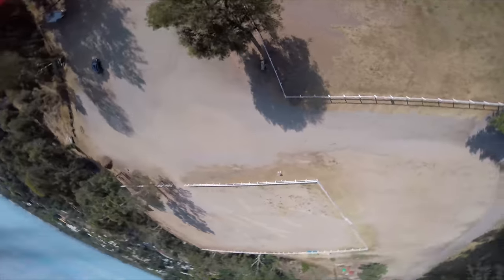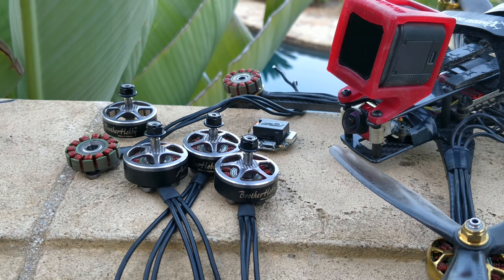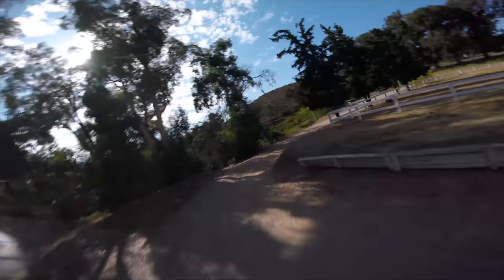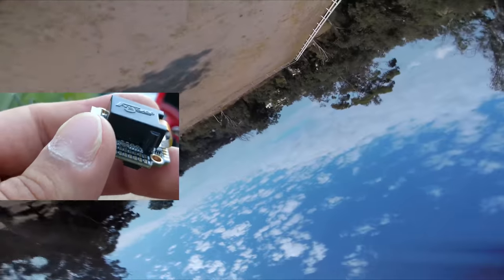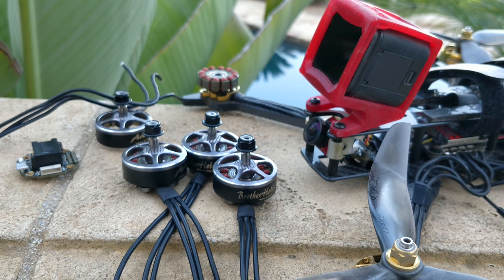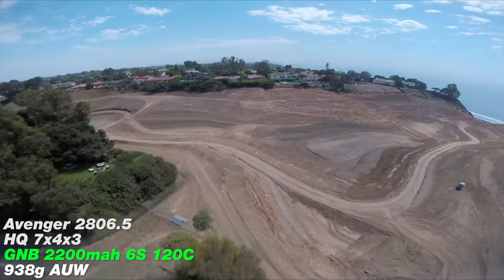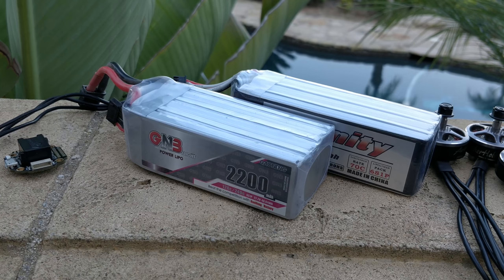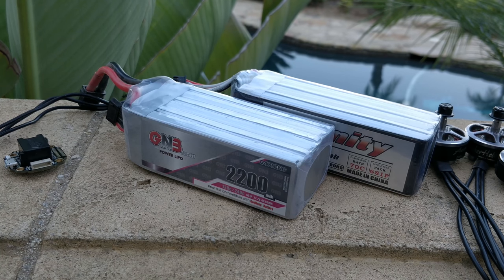7" progress?, Flywoo 2806.5, batteries, more...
Table of Contents:
03:08 - Flywoo 2806.5 overview
04:50 - Goku 20x20 FC
05:55 - Annoying bobble issue not solved
09:14 - 7" battery
12:55 - Lion batt short talk
14:20 - 5" 6S batteries...

Caddx track record:
Four cameras, both 5v and Vbatt, three quads, three goggles, seven freeze glitches over about 70 flights.

Absolutely beautiful motors.

FANTASTIC for 7" props and 5S or 6S in 1300kv

This motor is about 90% as good as the ones above but is only $20

Great all around 5" acro pack.  Excellent amps!

AWESOME pack for 7" sport quad - ~5min flights

not a very good pack in general

The 7" quad in this video:
-Hyperlite Glide Floss 7" arms
-FC: Fywoo Goku (not out yet)
-FPV Cam: Caddx Ratel (garbage)

▼Banggood is having another promotion.  Skim through it and use it for discounts if you're gonna buy anything anyway...or dont.

▼ My typical 5" quad setup:
-Hyperlite Glide Floss (will be re-released soon)

▼ Tips?
-Bitcoin: 1E4XZXoD4rS6MYWVWuenY7Kw2M1YgyNpoQ
-Nano: xrb_1188ek5bd7tb9kw67asnp9o65byuoaxbtpxuznx1ribf75x78awywmakj55f
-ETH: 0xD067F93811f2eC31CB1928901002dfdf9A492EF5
-LTC: La2KWYAjp4VT2Lq2M76pbjzXWvRyjpfCtG